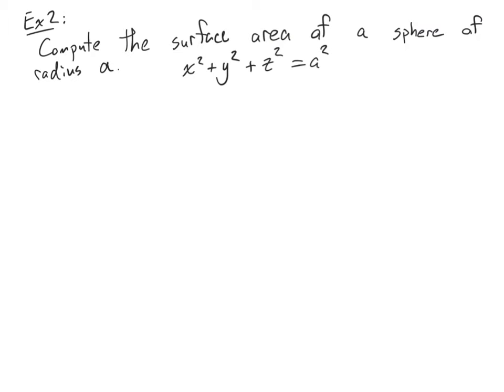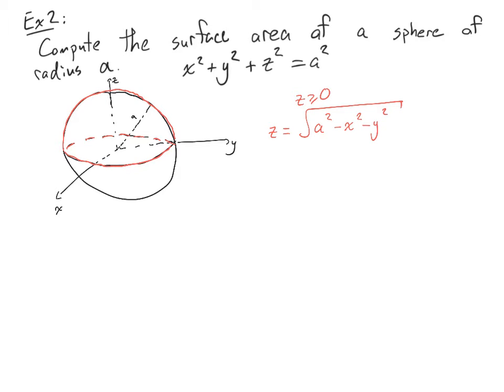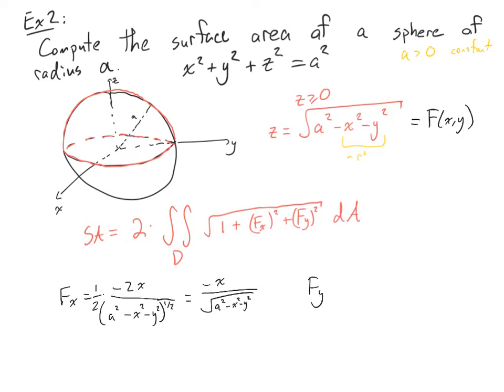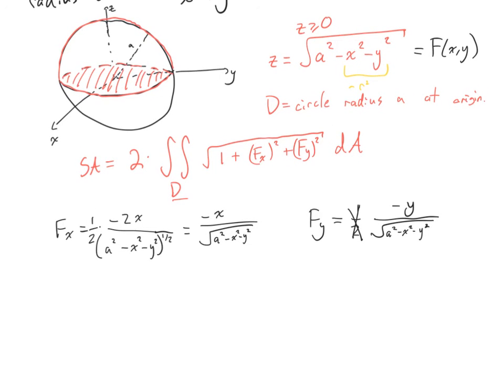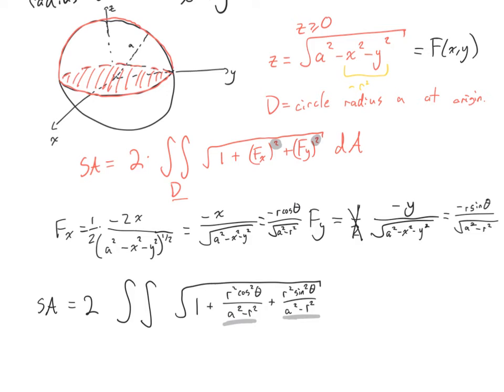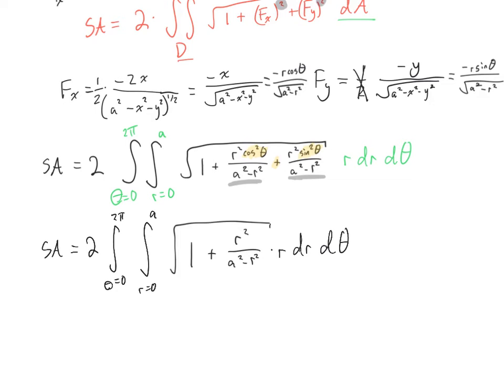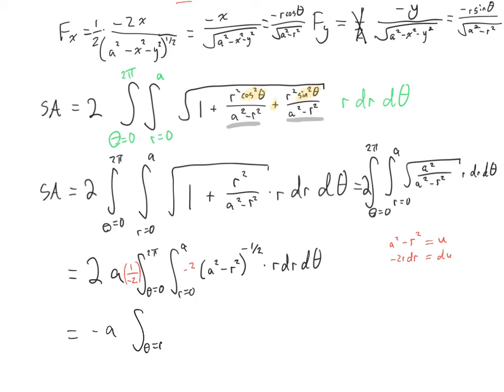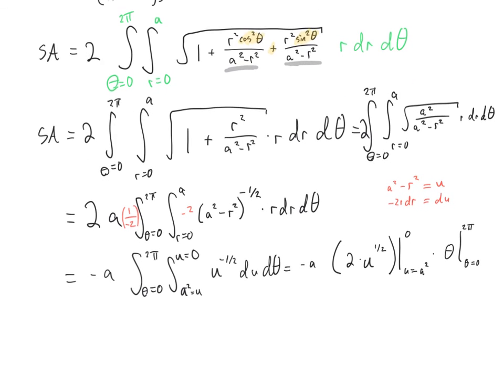L29 Surface Area Exercise 2